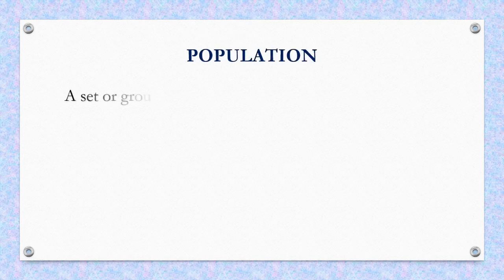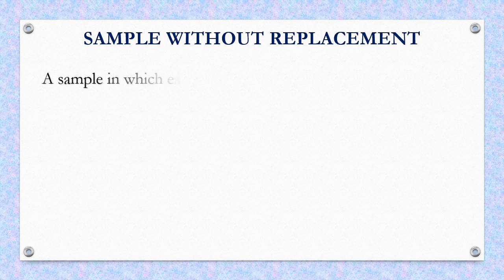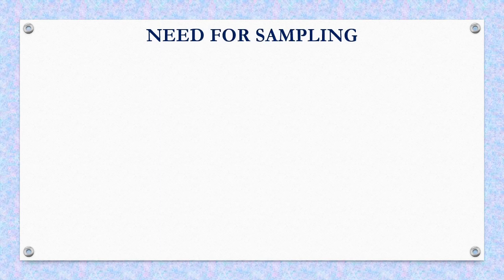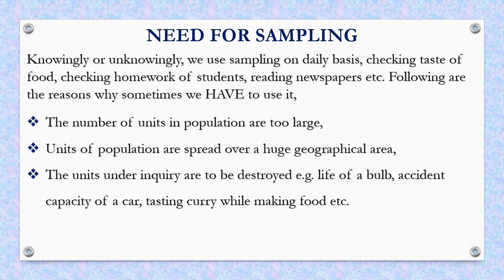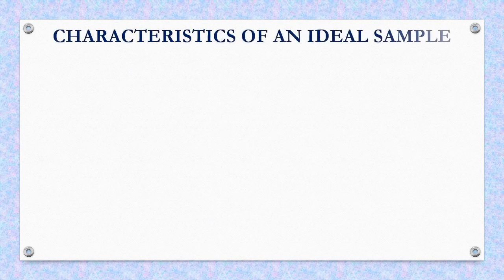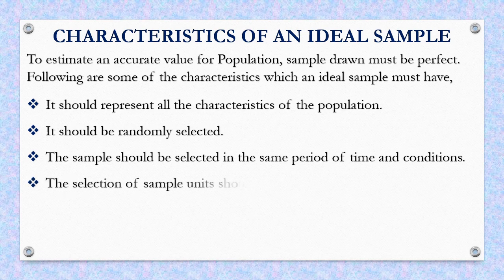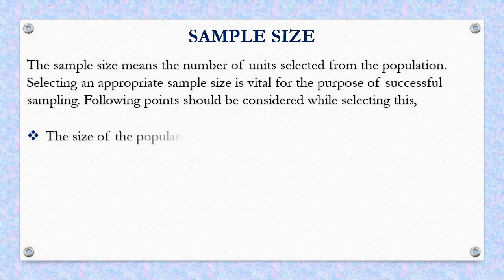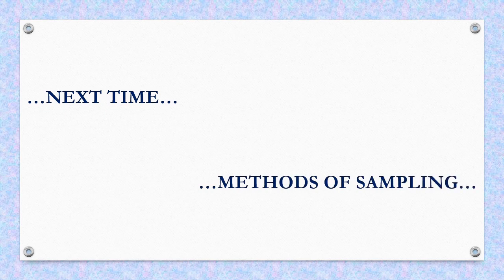CLASS 11 STATISTICS EM CHAPTER 7.1 INTRODUCTION TO SAMPLING BY VITAN SIR